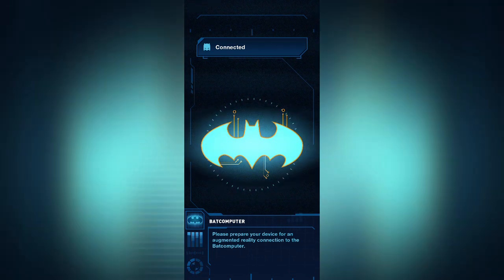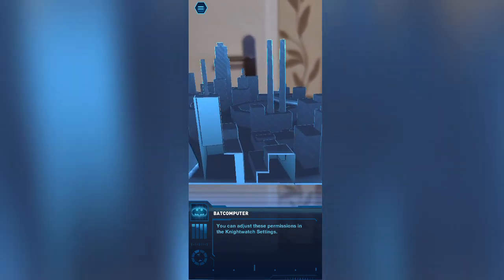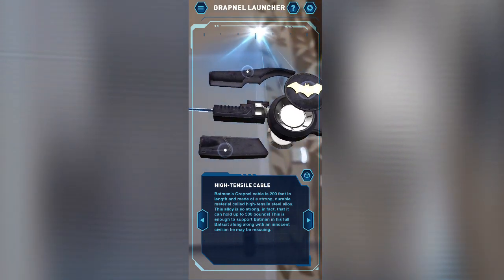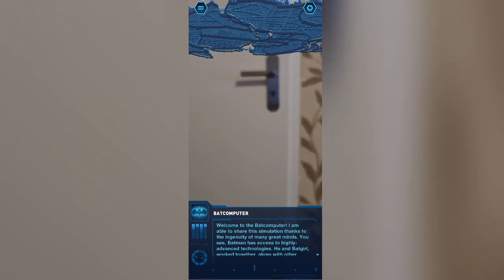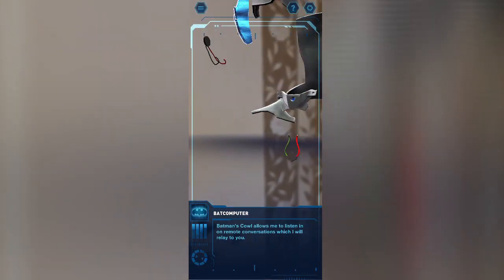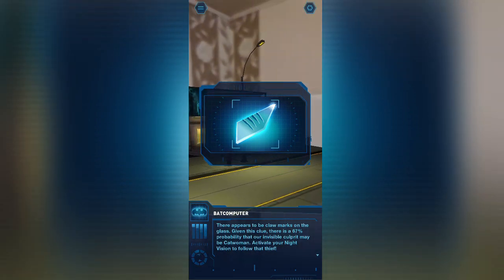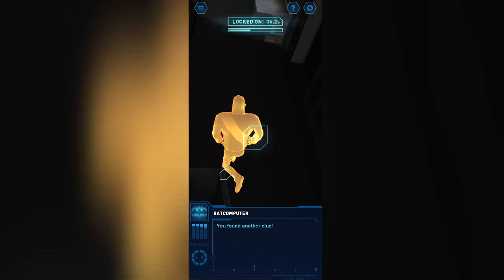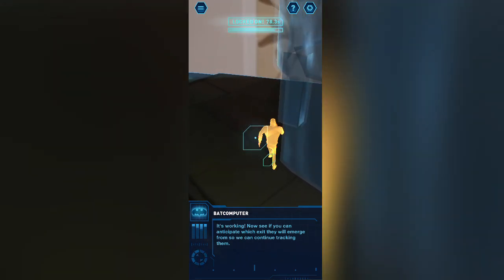DC: Batman Bat-Tech Edition AR - First Look + 1st Mission Complete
Thank you WarnerMedia for inviting us to try your new awesome game! @WarnerMedia
Also Watch:

DC: Batman Bat-Tech Edition
The Ultimate Batman Mobile Experience!
Release date: 5 Aug 2021
Version: 1.0.7

Batman is known for the technology he uses to help save Gotham City, but it’s been the stuff of mystery…until now! ​

Through the DC: Batman Bat-Tech Edition, join the Knightwatch and become immersed in the world of Batman, learning how to use his Bat-Tech to fight crime and help defend Gotham City from The Joker, Mr. Freeze, and The Riddler.

This first-of-its-kind augmented reality app is the ultimate Batman mobile experience for kids.

FEATURES

-10 AUGMENTED REALITY MISSIONS
Become a member of the Knightwatch and be part of original Batman stories! Travel through Gotham City in a way that’s never been done before - augmented reality. While there, learn how to use Batman’s unique technology and take on challenges against Batman’s most evil adversaries: The Joker, Mr. Freeze, and The Riddler.

-10 MINI GAMES
Play Batman versions of fan favorite mobile games, including:

- Batmobile Driver: Players are challenged to an endless driving game in the Batmobile, avoiding obstacles and enemies to see how long they can last
- Batarang Practice: Players face off against a clock and find out how many targets they can knock down with a Batarang
- Grapnel Launcher: Players must run and jump while utilizing Batman’s abilities to overcome obstacles and make it through an endless running game

-8 AUGMENTED REALITY FACE FILTERS
Transform into Batman, The Joker, Batgirl, and more of Gotham City’s most iconic characters using AR filters. Save photos and share them with friends and family!

-10 STICKER PACKS
Decorate photos with a variety of Batman stickers, turning an ordinary shot into cool and unique Batman stories.

-5 EXCLUSIVE DIGITAL COMICS
Can’t get enough Batman? Read about how the Knightwatch program was created and follow along with Batman and his superhero team as they take on Gotham City’s Super-Villains.

-BATMAN BAT-TECH VIDEO CONTENT
Watch exciting DC video content that features Batman, Penny-one, and all your favorite Gotham City characters.